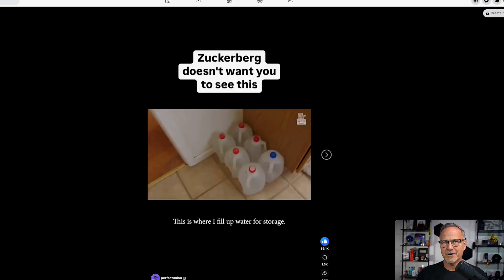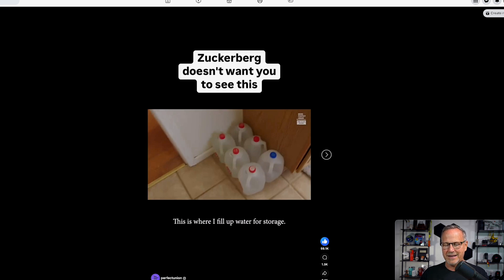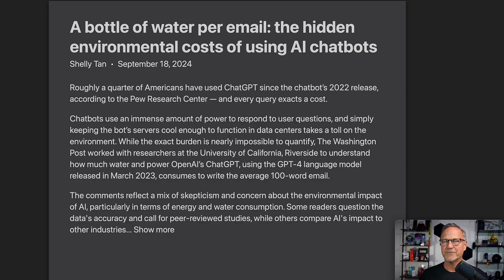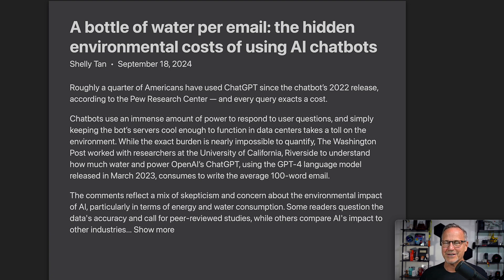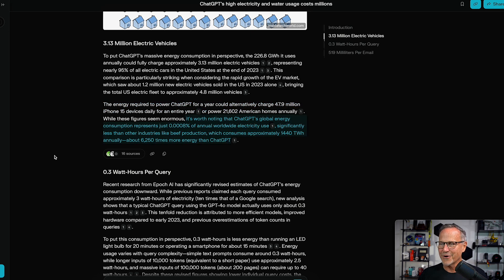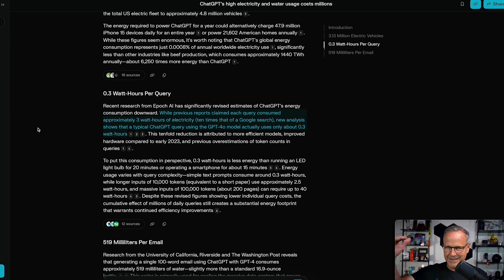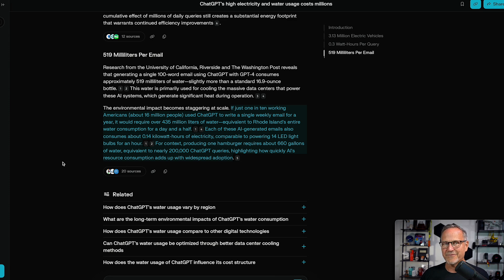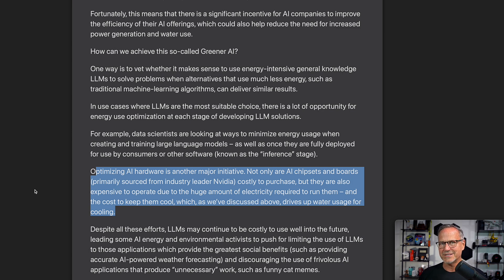The COST of AI: WATER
**Want up to $1,000 off a new Tesla, or a free month of Starlink?**